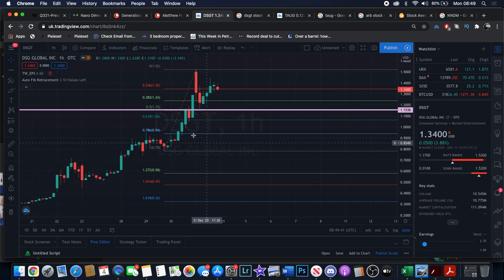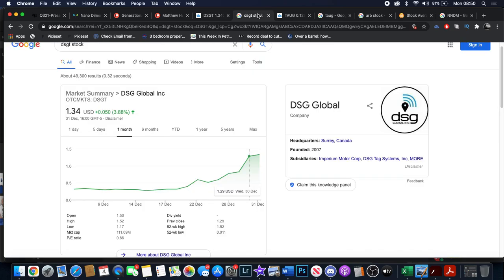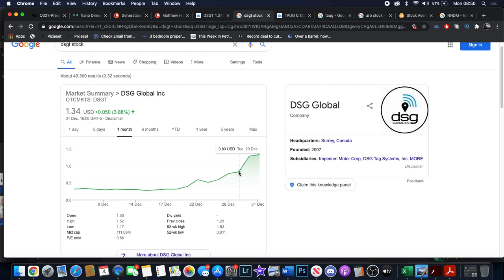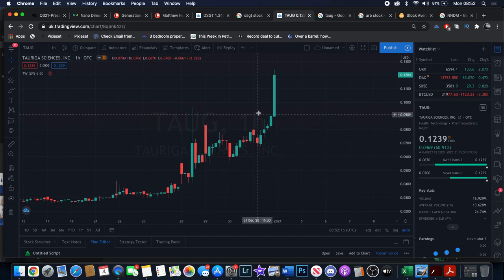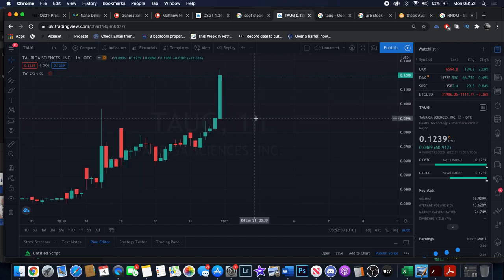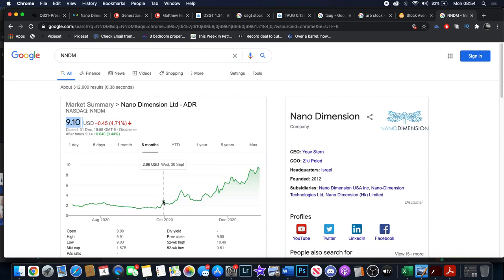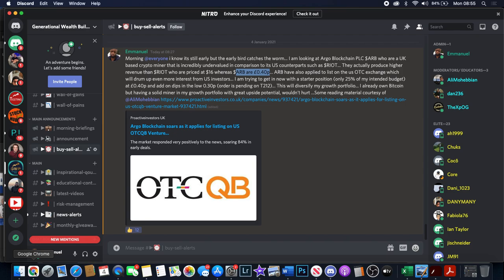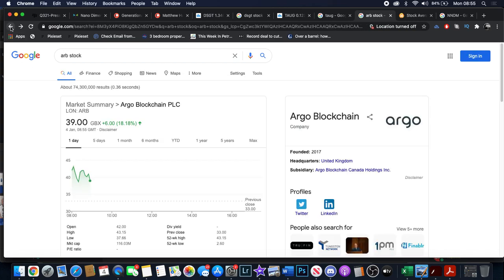Swing Trades and Long Term Investment Plays for week beginning... 04 1 2020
DSGT
TAUG
ARB
NNDM

• Socials •

• Learn How To Start Dividend Investing •

• Here are some more videos that you will enjoy •

Here are my favourite books on investing and mindset:

One Up On Wallstreet by Peter Lynch

100 Baggers by Christopher Mayer

Intelligent Investor by Benjamin Graham

Rule 1 Investing by Phil Town

Unshakeable by Tony Robbins

Go For No

The Snowball: Warren Buffett and the Business of Life

I am not a financial advisor... the ideas presented in this video are based my own personal research and opinions only. YOU (and only you) are responsible for the financial decisions that you make.